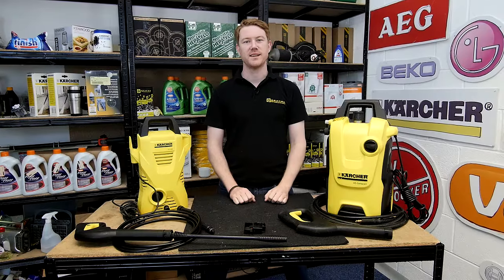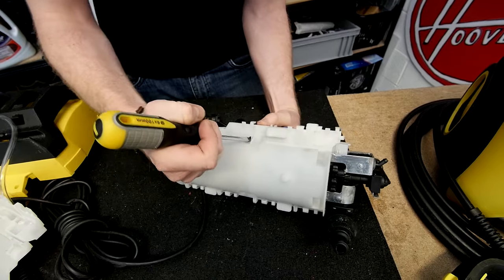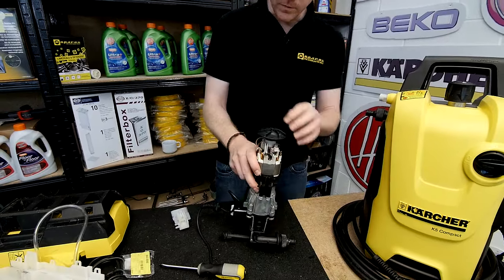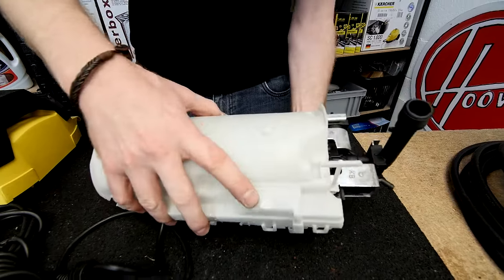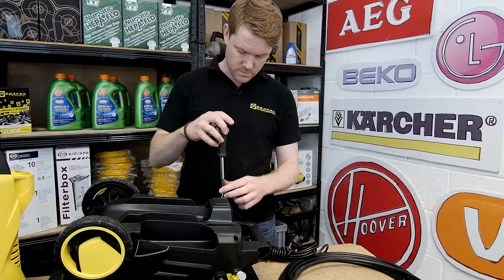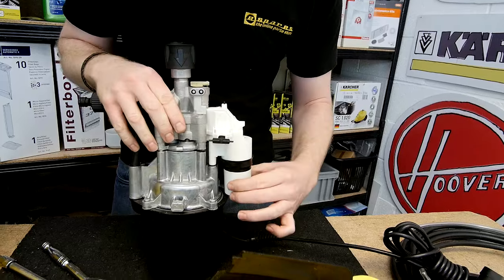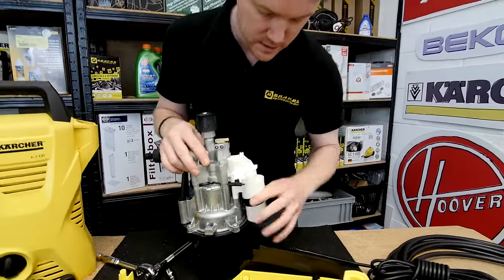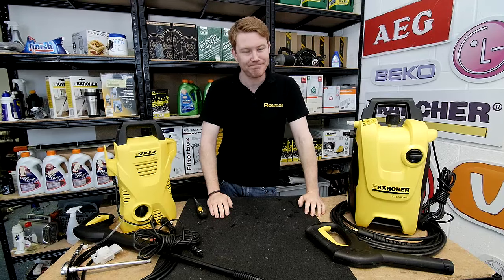Have a Karcher Motor Fault? (Karcher Motor Replaced)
If you’re having electrical problems with your Karcher pressure washer, replacing the pressure washer motor may be necessary, alongside other potential fixes. Here, we show you all there is to replacing a pressure washer motor… and more!

A common question for pressure washer owners is “are Karcher pressure washers repairable?” The answer is, of course, yes… and that includes electrical and motor problems! That’s why, in this video, we show you how to identify and fix problems with your Karcher pressure washer’s motor, including showing you how to replace a pressure washer motor alongside other potential faulty components. So, to get your Karcher motor replaced without spending loads of money on a repair professional, or to fix any other electrical problems it might be experiencing, watch on!

To make sure you buy the right parts and accessories for your particular appliance, you’ll need to know your pressure washer’s model number. Learn how to find it here:

Not found the answers you’re looking for in this particular video? Check out our video on how to diagnose, fix and maintain a pressure washer instead.

0:00 Introducing the video
0:25 How to access the inside of the pressure washer
0:52 How to access the motor
1:51 How to replace the switch
3:15 How to replace the carbon brushes
4:02 How to put the pressure washer back together
6:02 How to replace the capacitor
9:44 Putting the pressure washer back together
10:59 Suggested playlist: How to diagnose, fix and maintain a Pressure Washer